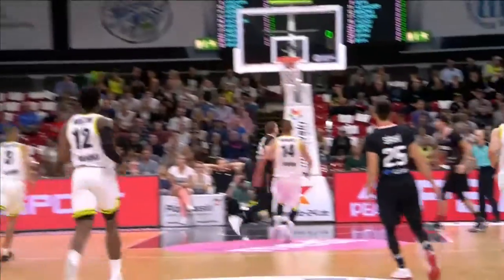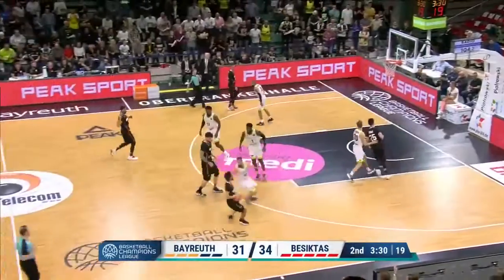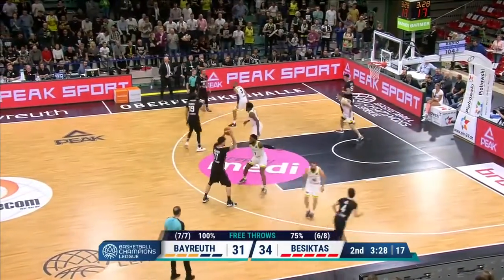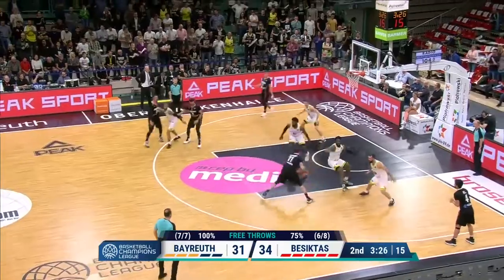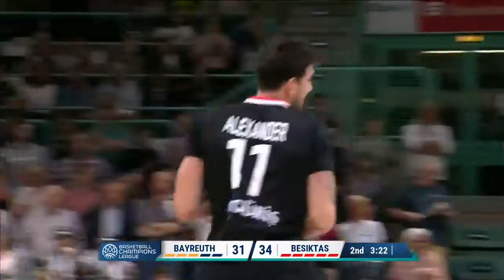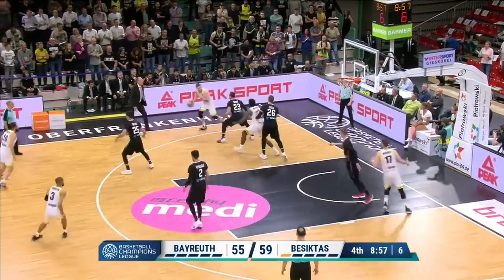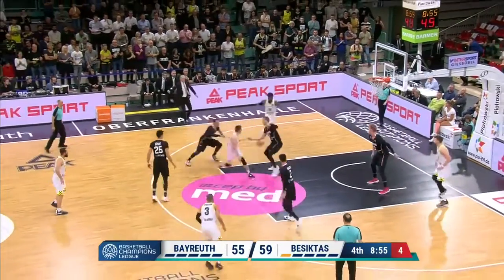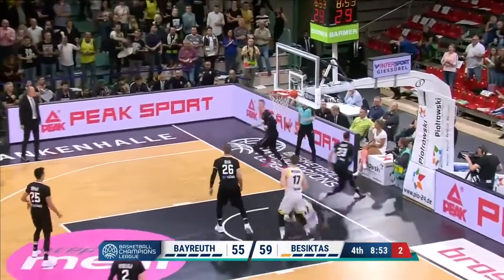Beşiktaş Sompo Japan Highlights vs medi Bayreuth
Beşiktaş Sompo Japan Takımımız'ın FIBA Şampiyonlar Ligi D Grubu ilk maçında medi Bayreuth'u 78-70 mağlup ettiği karşılaşmanın özeti...